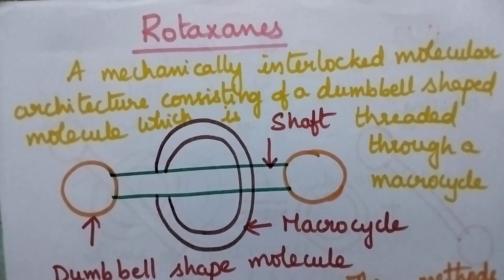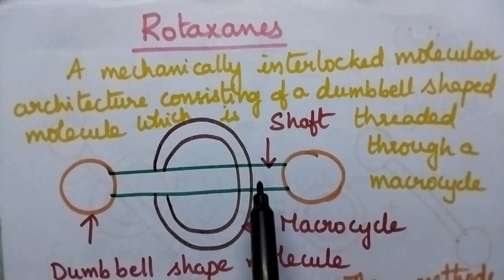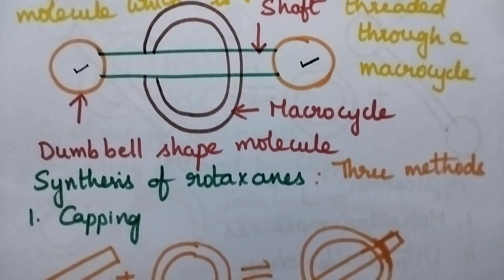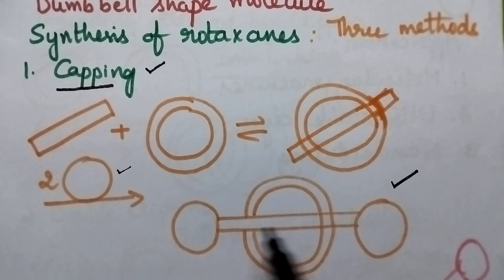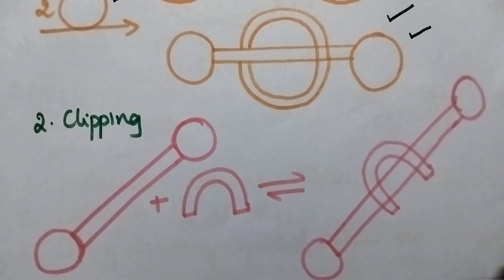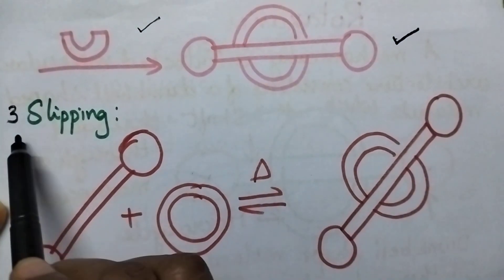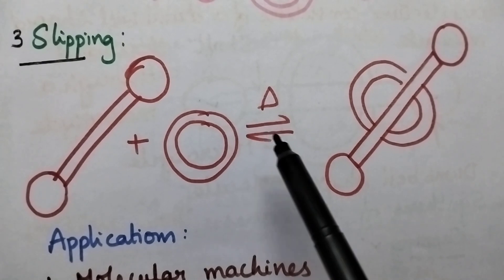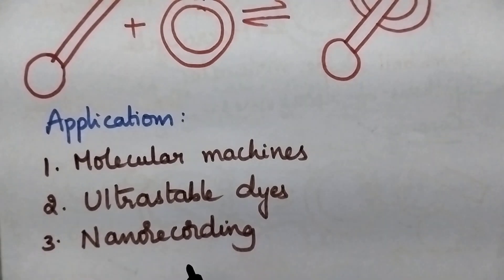of rotaxanesJNTUK#JNTUA#JNTUH Supramolecular Applied chemistry#autonomous clg